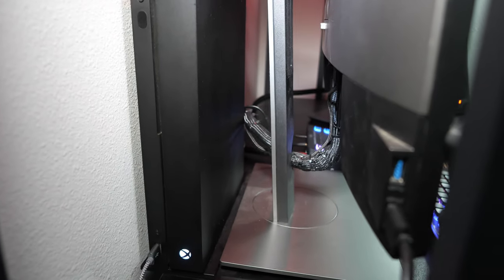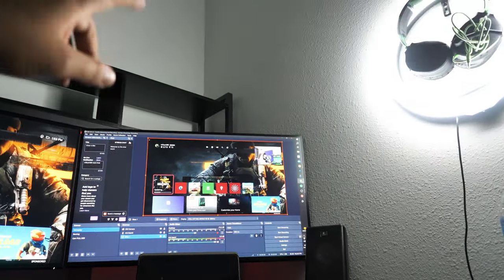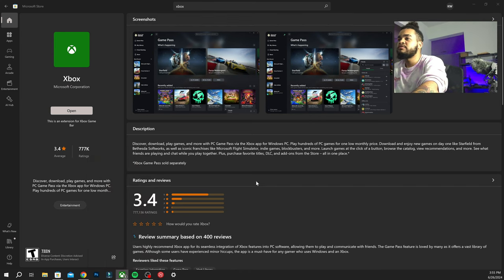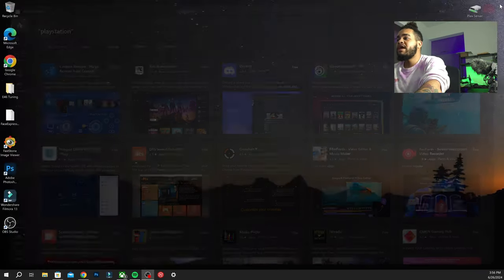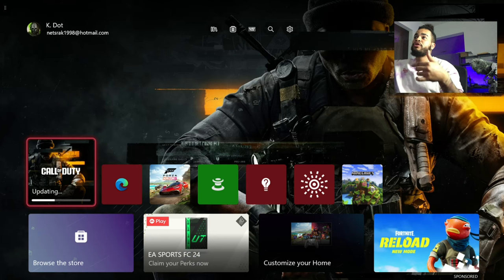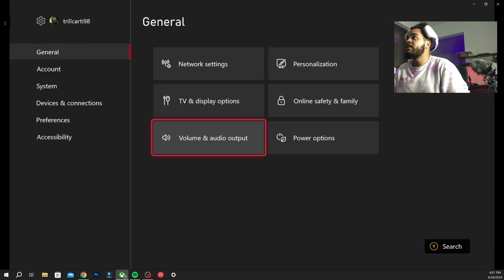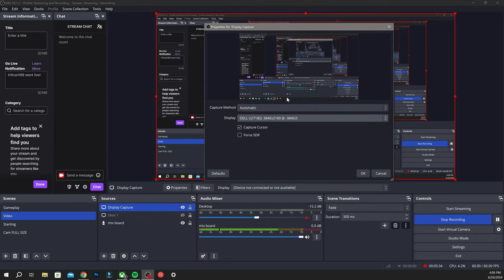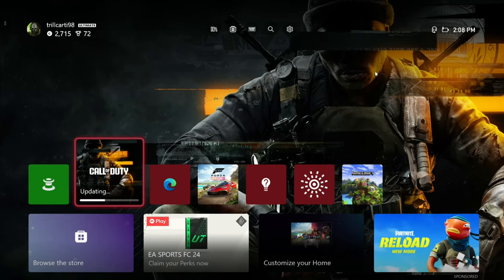How to stream console with NO Capture Card! Walkthrough Tutorial (Xbox/PS5)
Let us know any specific content you want created.